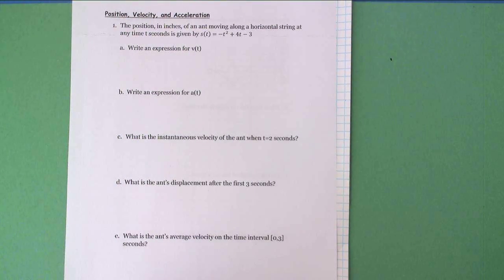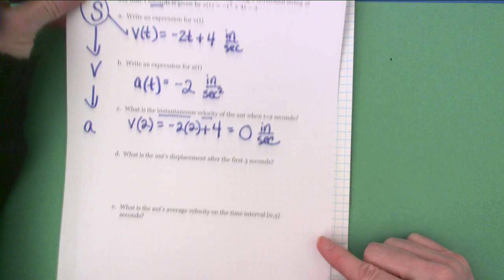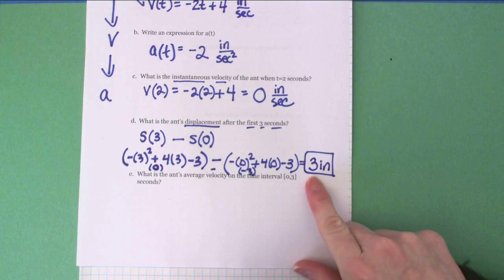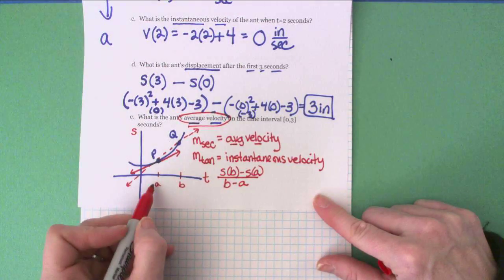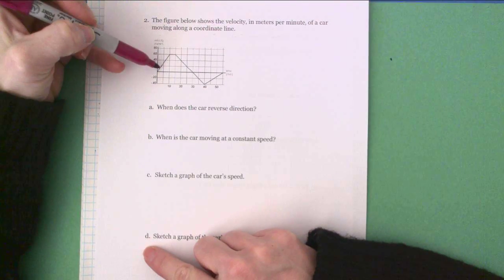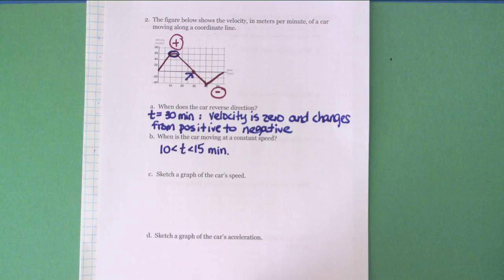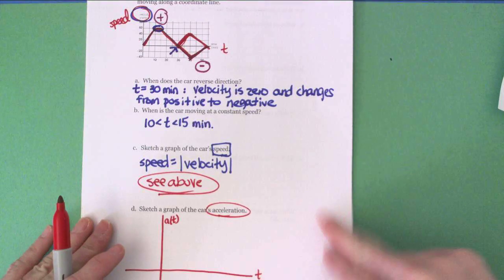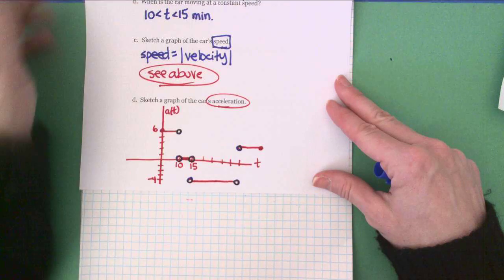Position, Velocity, Acceleration, Part 2